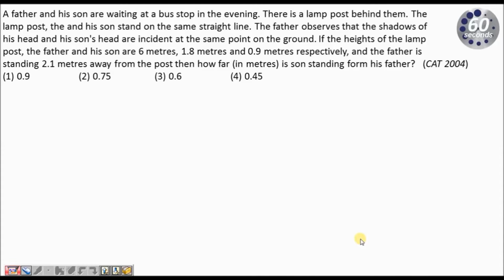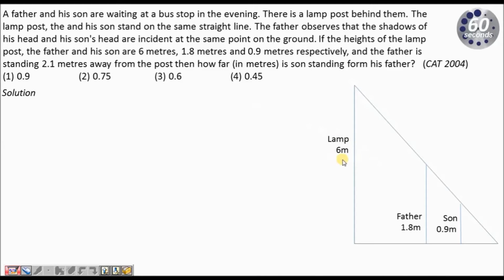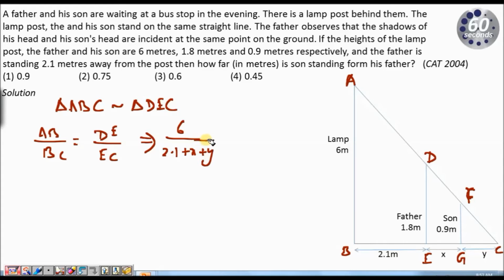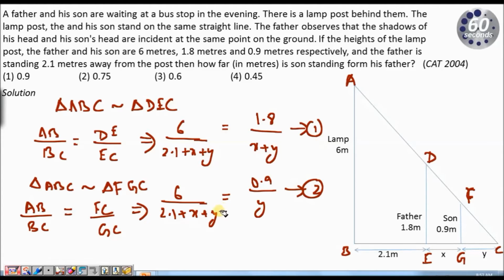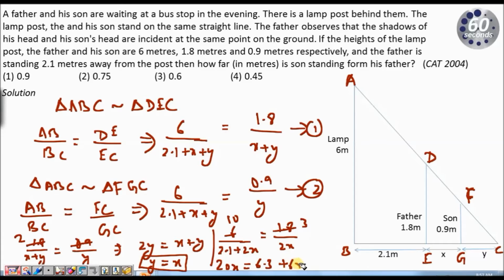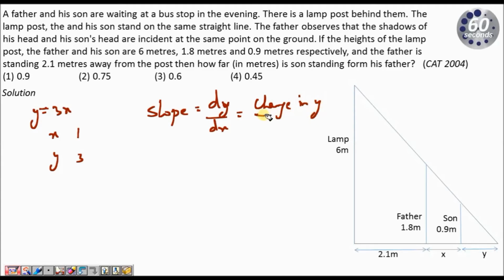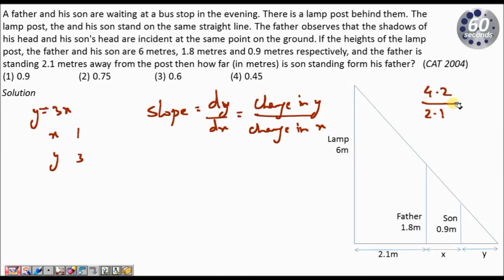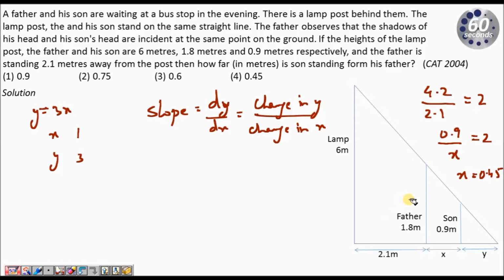Geometry - CAT 2004 question solved through common sense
This video  demonstrates how a CAT problem based on geometry can be solved very easily using common sense.